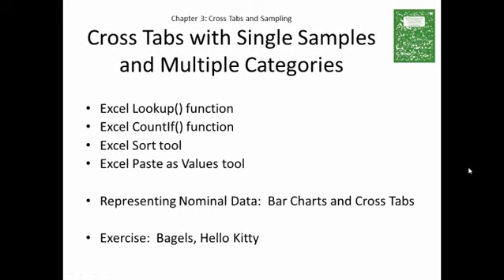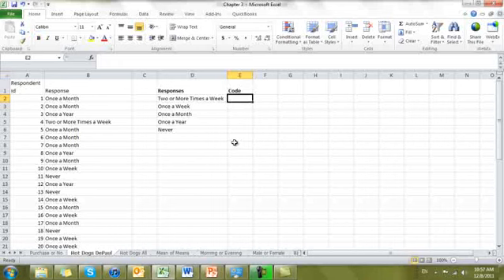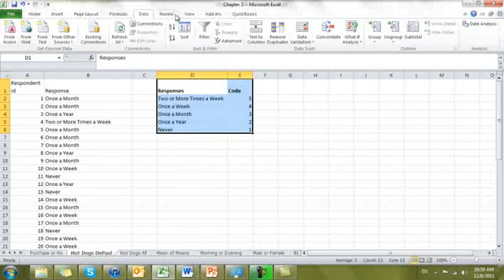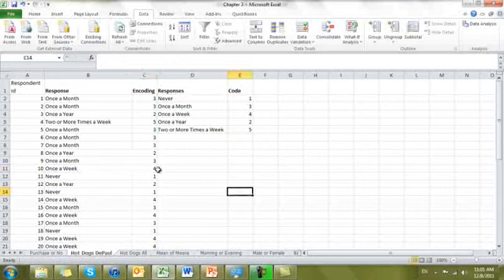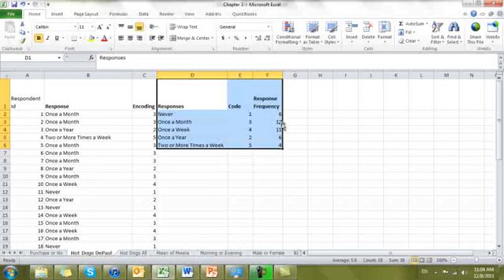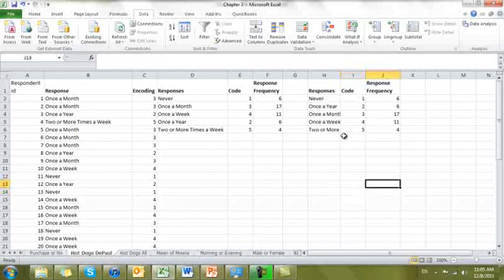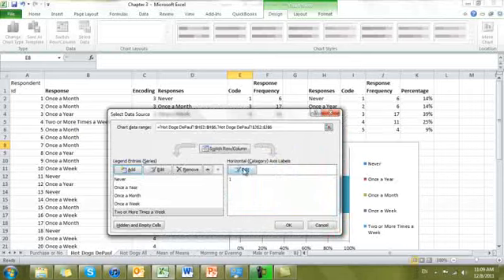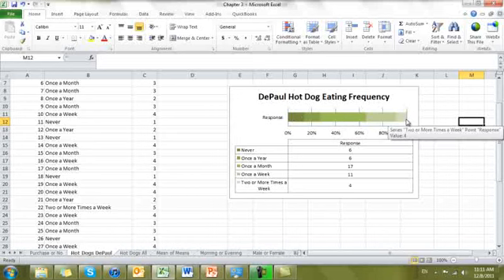Marketing Statistics in Excel 3.2 Cross Tabs with Single Sample and Multiple Categories